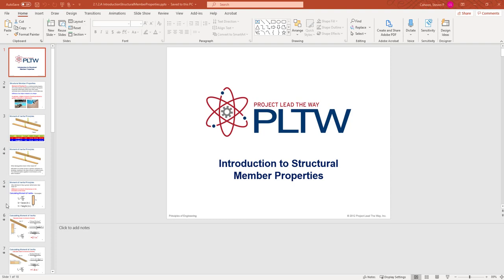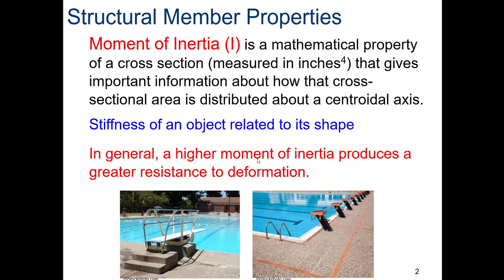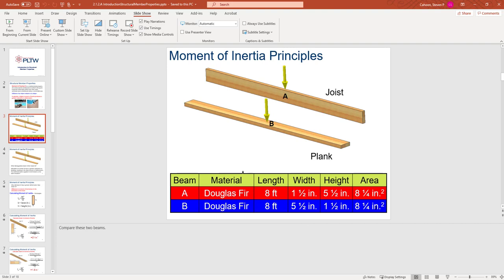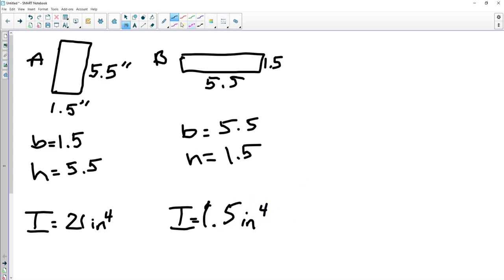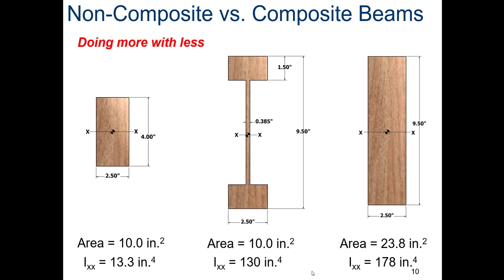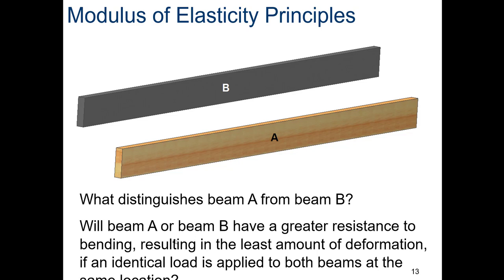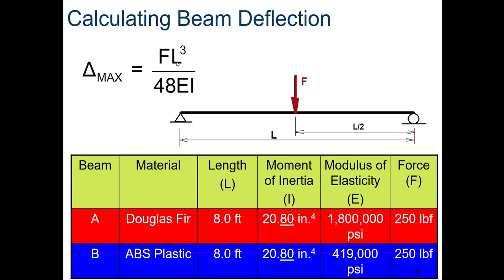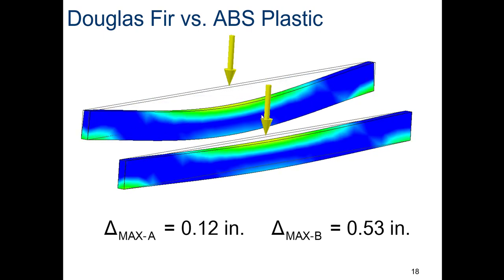Unit 2.1 Structural Member Properties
This video covers a 30 minute lesson of Material Propertues: Moment of Inertia and Beam Deflection